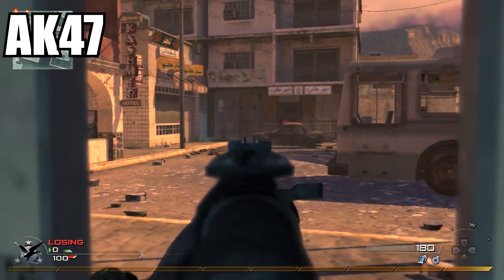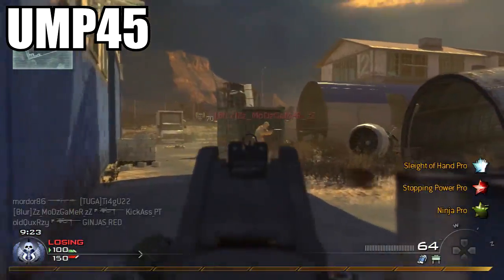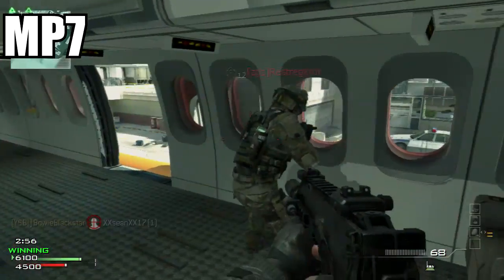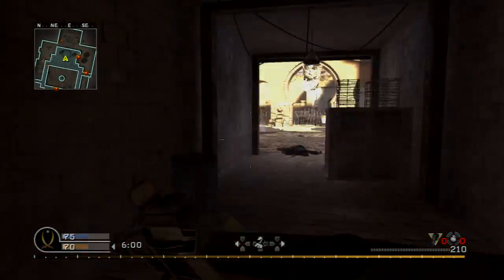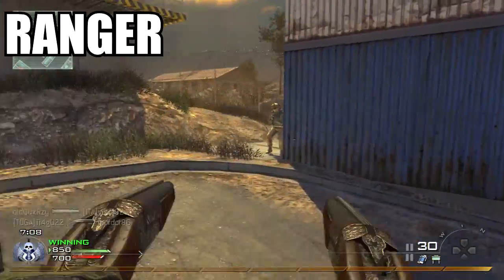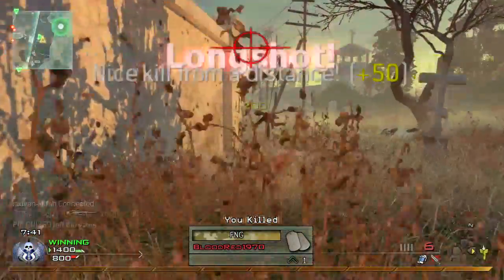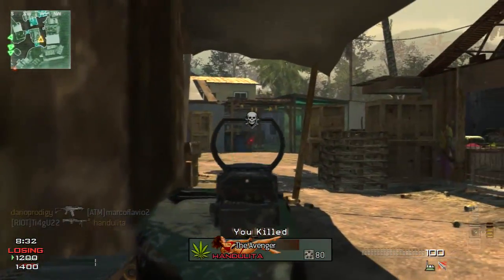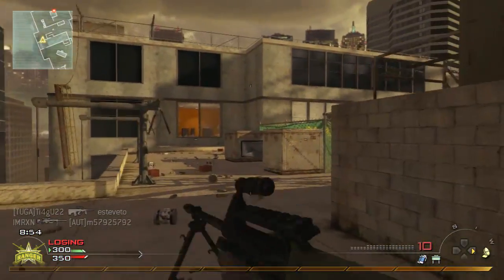10 CLASSIC GUNS INFINITE WARFARE MUST HAVE!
10 CLASSIC GUNS CALL OF DUTY INFINITE WARFARE MUST HAVE!